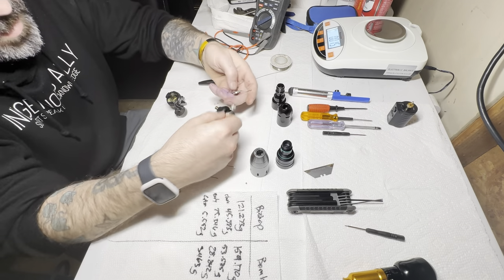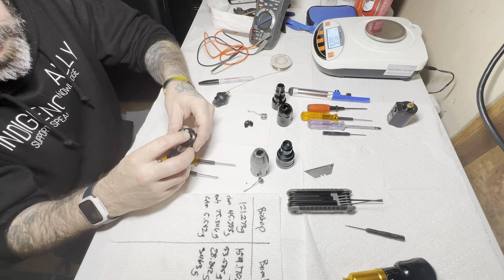Comparing a Bishop Wand Tattoo Machine to a $40 Burner.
Well, it’s happening. The time has come to compare some of the most expensive tattoo machines to the least expensive out there. How do they compare?

The reality is - the manufacture of the machines isn’t very different. Beyond where the sourced parts are obtained, each tattoo machine works exactly the same but may have a different lifetime due to quality. This comparison should go to illustrate something about the equipment we use in the industry - artists place additional value on the things they rely on, utilizing value as a buffer between them, their ego, and outside critique. Machine manufacturers have utilized this tactic to inflate prices while allowing a swap meet style pawning of machines to hold the brunt of poor tattoos being made.

Rather than blaming yourself, you can blame the machine when things go wrong (or needles, or pigments…)

Why be hard on yourself and spend $1000?  You can swap machines for less than a hundred and blame something more disposable so you aren’t breaking the bank!

Pros- The bishop has a nice cam.

Cons- the entire machine setups are too alike to not knock them both for being cheaply made. Rotary machines are often not built, they are assembled, so having a high introductory price (and a repair cost of ~$300) the Bishop falls hard into the “CON” pile.

We give the bishop and expensive 4 out of 10. It's hard to get over the markup on a machine that really doesn’t offer much above a cheap disposable machine.

The Bomb gets a 4.5 out of 10 because it’s garbage, but it’s cheap garbage.